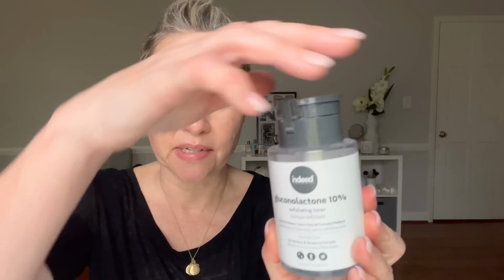Mature AM/PM Skincare Regimen **not sponsored but some gifted items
Grab a pen and pad and don't get overwhelmed, I cover a LOT! And just because I do a lot of layers, doesn't mean you have to. I discuss different budgets and minimal levels of commitment. But remember this, makeup only looks as good as the skin under it. Skin FIRST, then makeup! Most products linked below, some earn me commission, some don't. I ONLY post links because you ask, it's incredibly time consuming!
CeraVe Cream to Foam Cleanser
Indeed Gluconolactone
Eminence Monoi Exfoliating Cleanser
Naturium Purple Ginseng Cleansing Balm